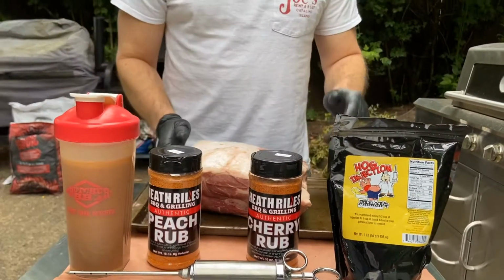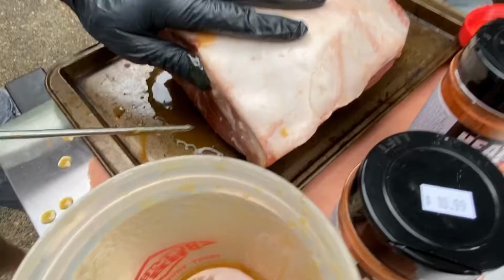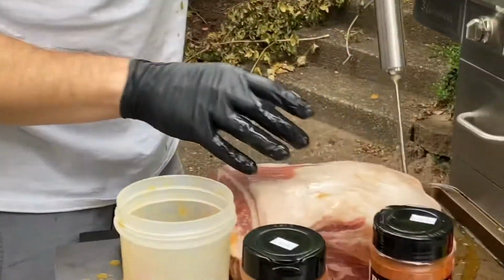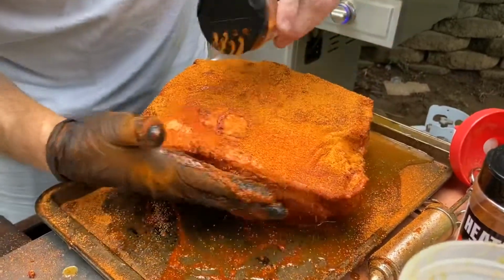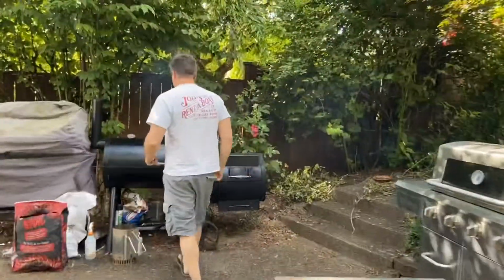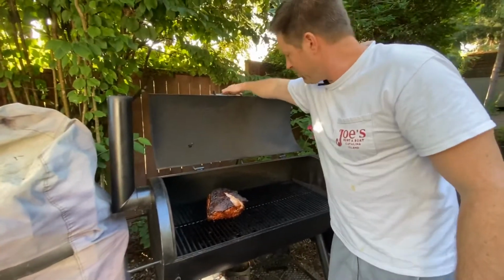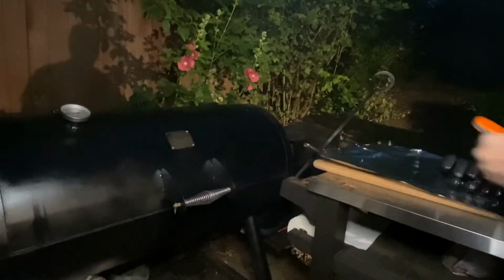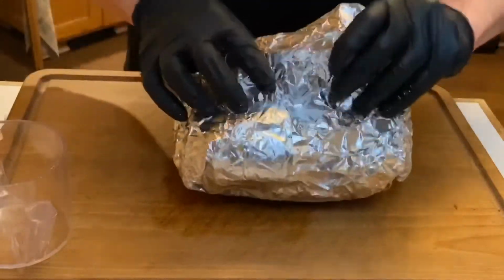Hot & Fast Boston Butt | Meat Church Hog Injection | Heath Riles Cherry & Peach Rub |Jealous Devil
Watch how I smoke an 8.5lb bone-in Boston butt in just 6 hours at 325°F using premium Jealous Devil lump charcoal and oak splits. This hot and fast BBQ pork gets incredible flavor from Meat Church Hog Injection and a perfect bark from Heath Riles Cherry & Peach rubs - proving you don't need all day to make competition-worthy pulled pork.

Key Smoking Details:

Cut: 8.5lb bone-in pork shoulder
Method: Hot & fast (325°F for 6 hours)
Seasoning: Heath Riles Cherry & Peach rub
Injection: Meat Church Hog Injection
Fuel: Jealous Devil lump charcoal with oak splits
Result: Juicy, flavorful smoked pork butt with perfect bark

This hot and fast Boston butt cook demonstrates how to achieve tender pork shoulder in half the time of traditional methods. Whether you're using an offset smoker or another setup, these techniques with Meat Church injection and Heath Riles rubs will revolutionize your barbecue game.